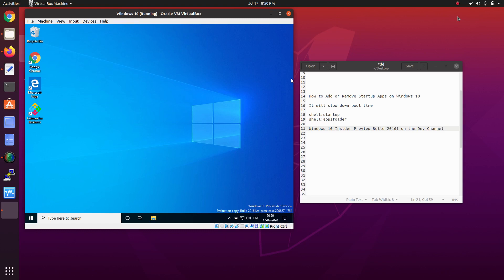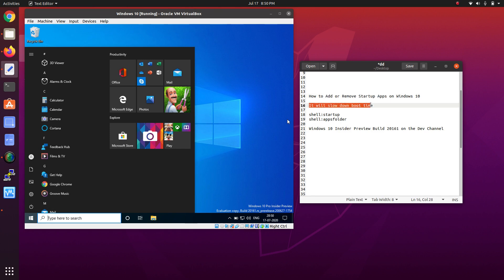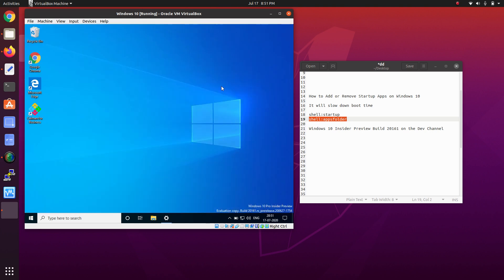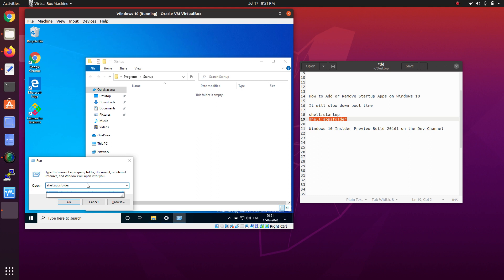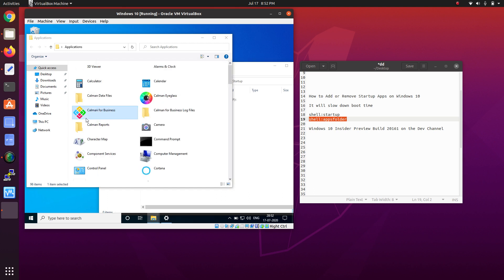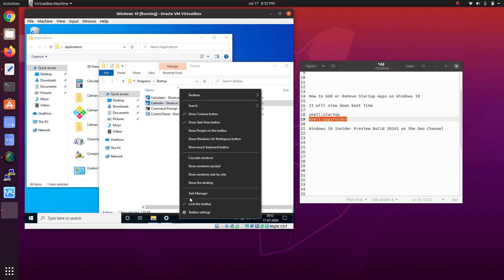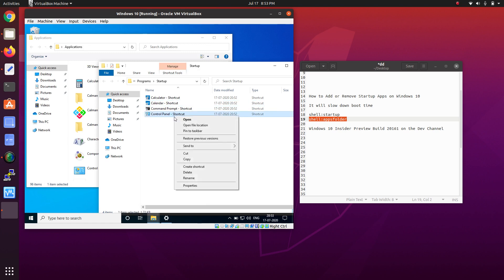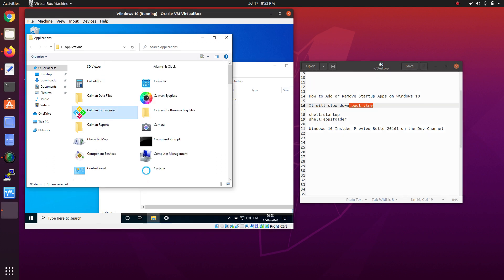How to Add or Remove Startup Apps on Windows 10